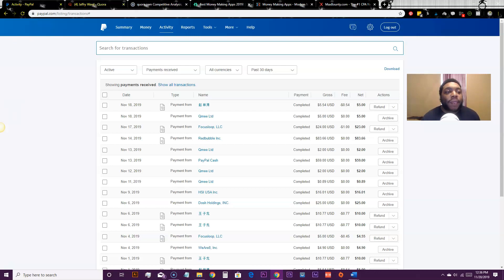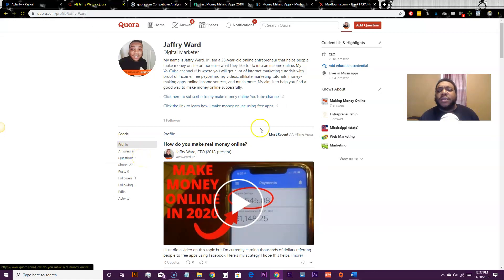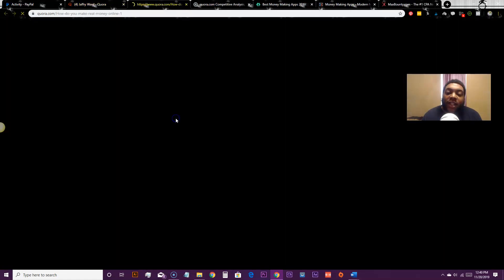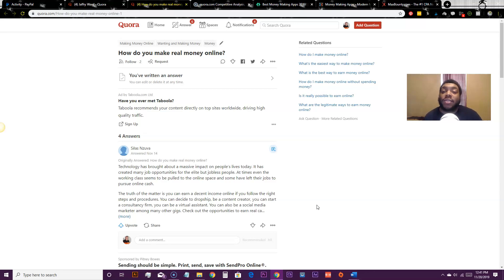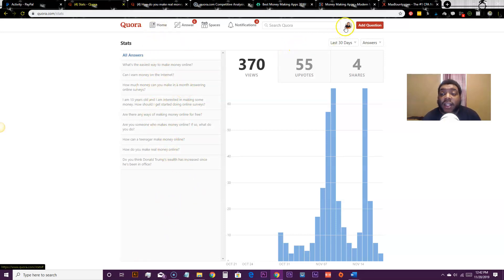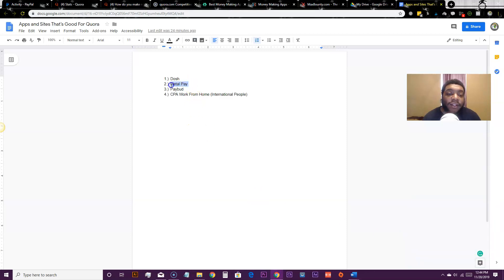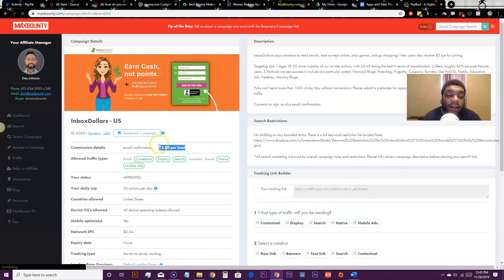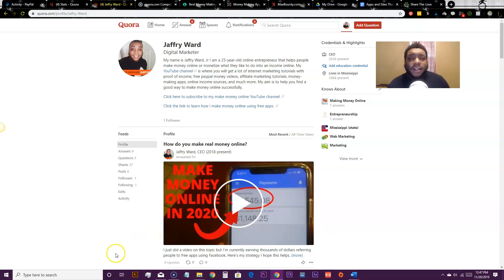Earn $100 A Day Online For Free Easily! (Make Money Online For Free)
Earn $100 A Day Online Easily! (Make Money Online For Free):

Sign up for Sofi and get a $10 Bonus just for signing up
Get 4 Free Stock With WeBull When Open An Account (Must Confirm ID) + Get Another Stock When You Deposit $5!

Learn how to make money online for free using my Quora method. This is super easy to do and I've been able to make money online easily using this method.
Inspired By Kevin David's Video: Kevin David - 3 Ways To Turn $50 Into $100 PER DAY (Passive Income Ideas!)